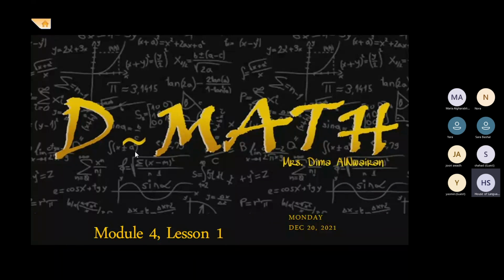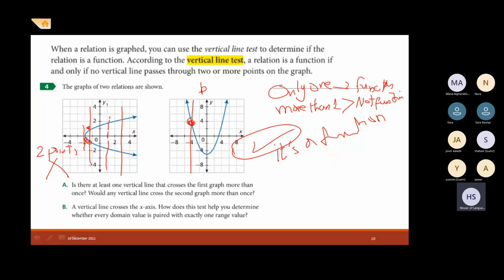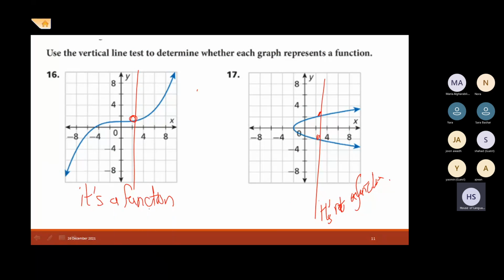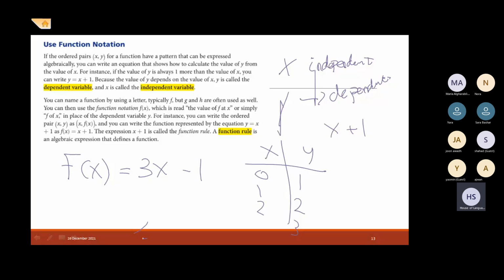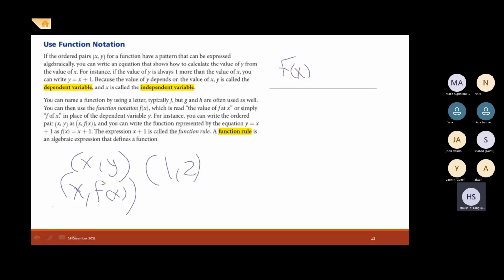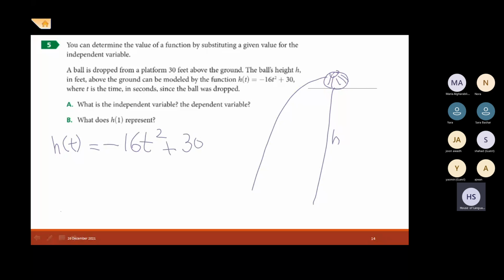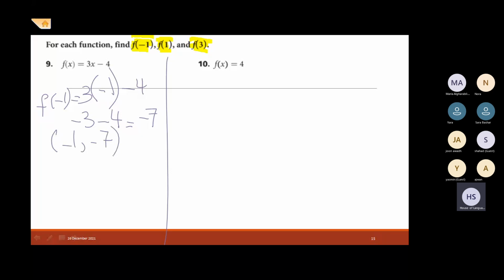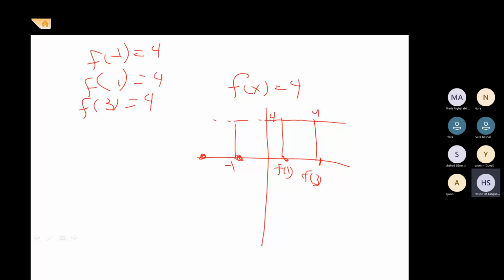Algebra 1 ~ Module 4,Lesson 1: Relations and Fractions ( Part 3)